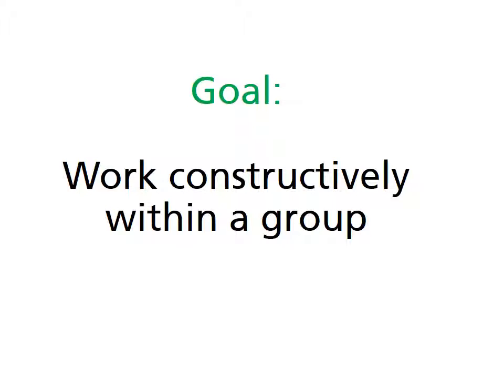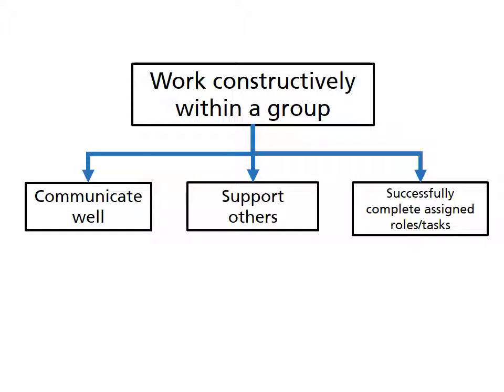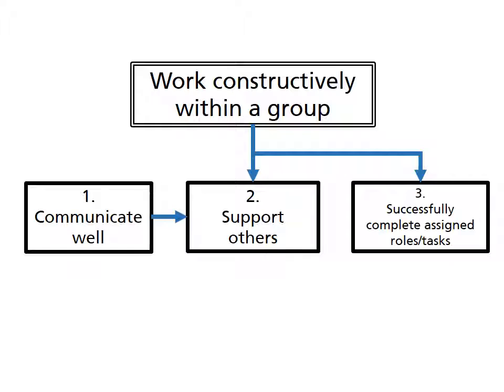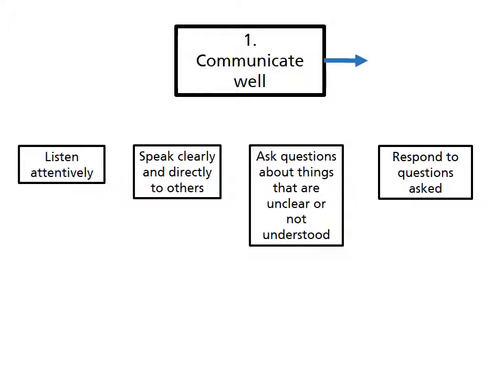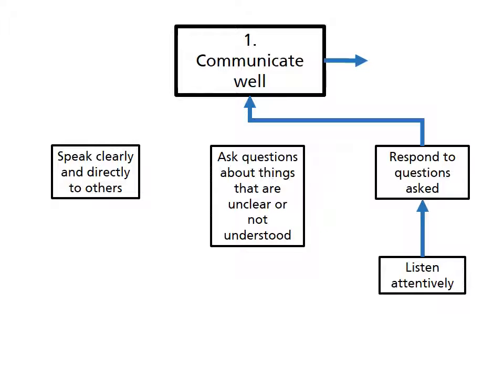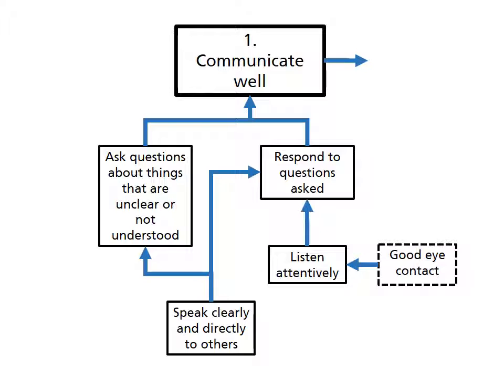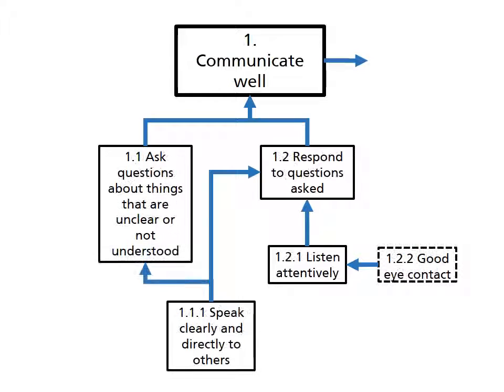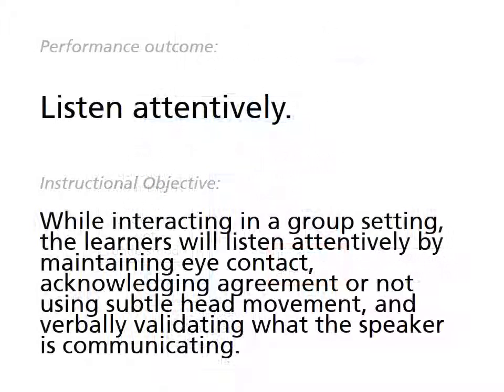EDET 619 Instructional Analysis Example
This video provides an example of conducting an instructional analysis and generating instructional objectives.